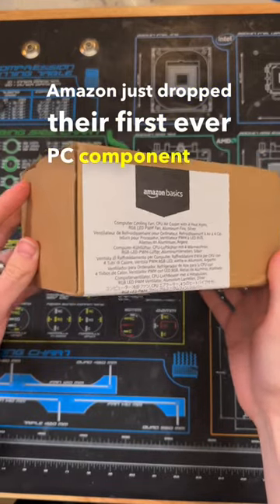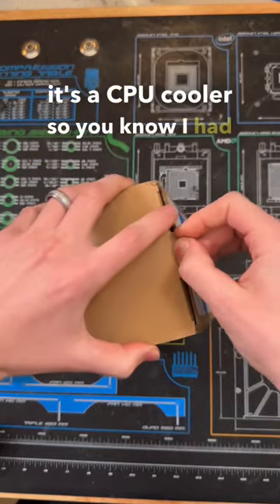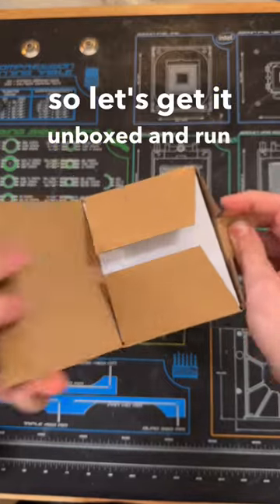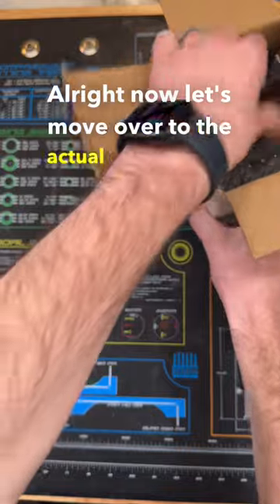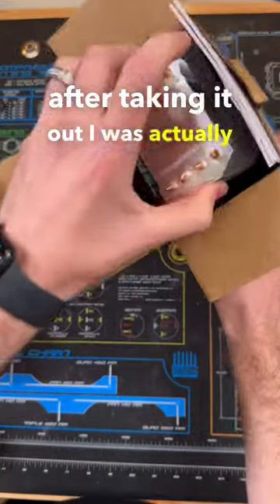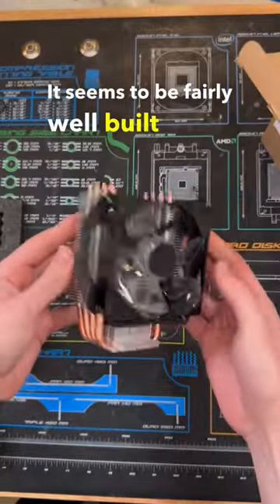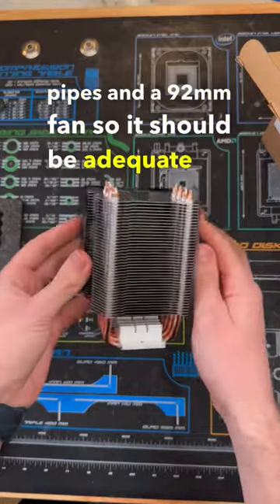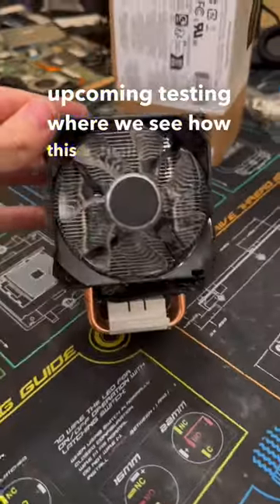Amazon Makes PC Components NOW!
In this video I shared amazons most recent adventure which is to start making pc components. Like this Amazon Basics Computer Cooling Fan. Which features a pretty solid design for some low to mid range systems.